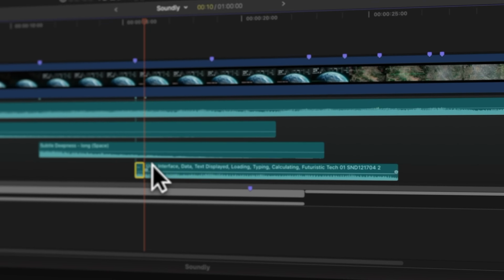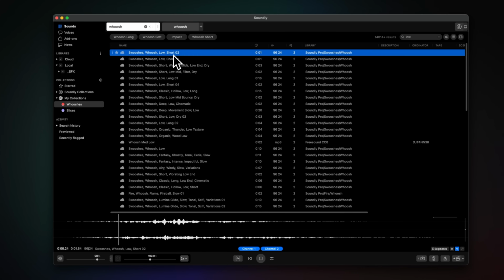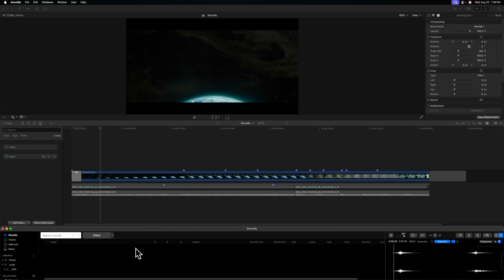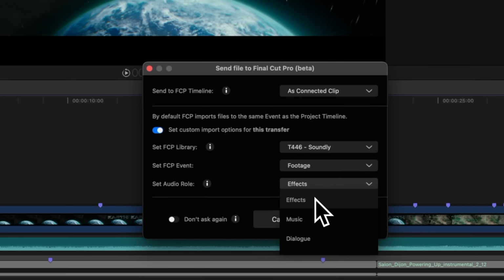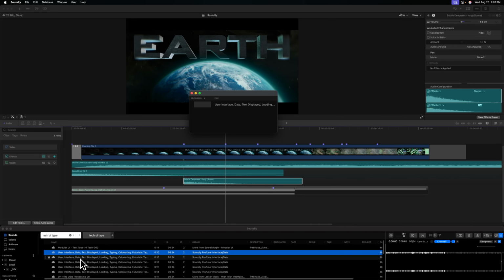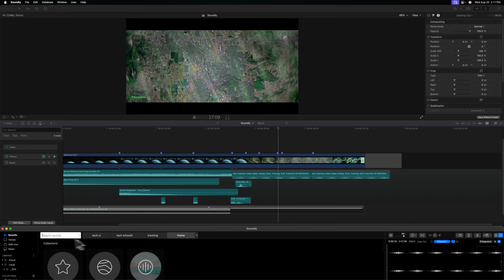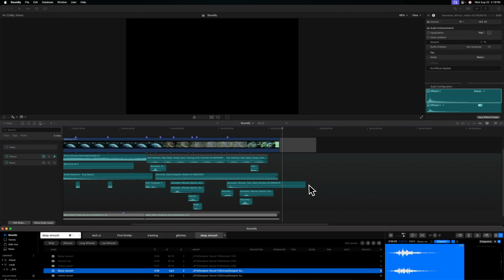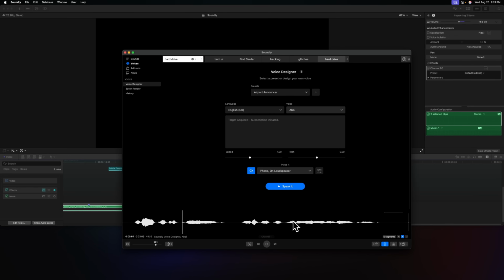The EASIEST Way to Add Hollywood Sound Effects to Any Video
Get Soundly Pro FREE for 3 months with code "TheFinalCutBro"

Sound design can make or break your edits. In this video, I’ll show you how I use Soundly to create cinematic sound design in Final Cut Pro. You’ll see my full workflow — from searching through 100,000+ sound effects to organizing collections, dragging effects straight into FCP, and even using Soundly’s built-in Voice Designer.

If you’ve ever wasted time digging through Finder for the right sound effect, this tutorial will show you why Soundly is my go-to app for professional sound design.

⏱ Chapters ⏱
00:00 - Sound Design
01:26 - What Makes Soundly So Good
02:46 - Collections
04:39 - The Magic Of Soundly
05:28 - Direct Final Cut Pro Integration
09:24 - Segments
12:01 - Find Similar
14:06 - Voice Designer